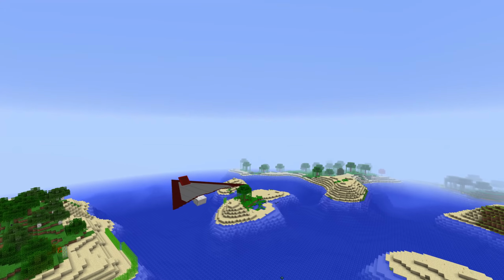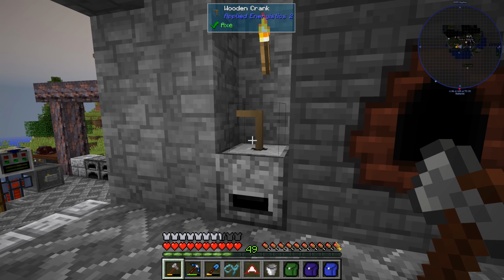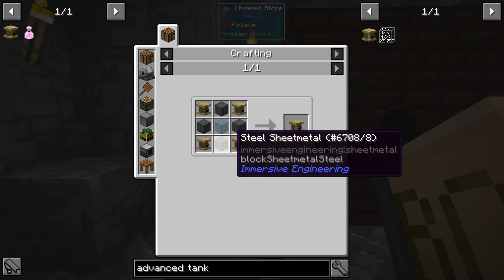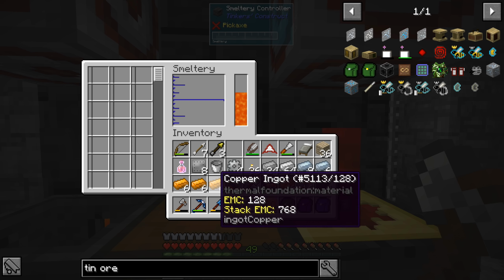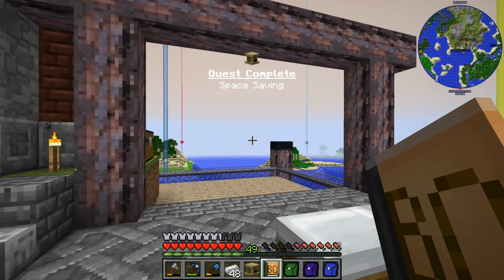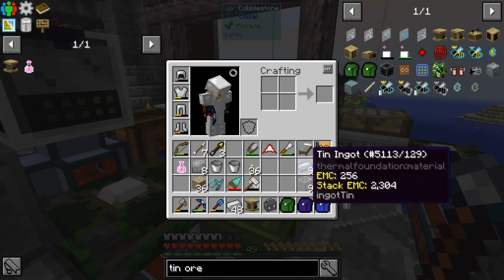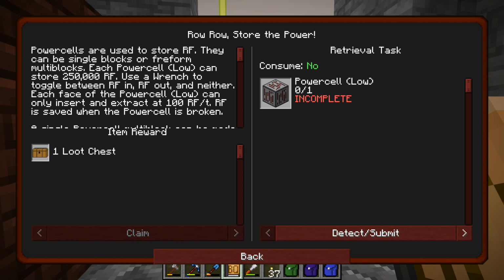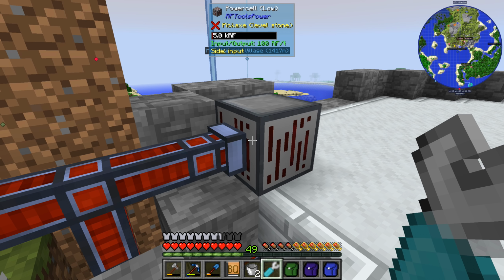Minecraft FTB Continuum - Episode 24: All Tanked Up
We're ready to properly move into the industrial tower now, and seem to be set to make some good crafting progress. FTB Continuum is here!